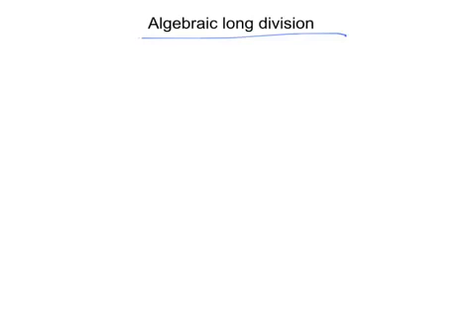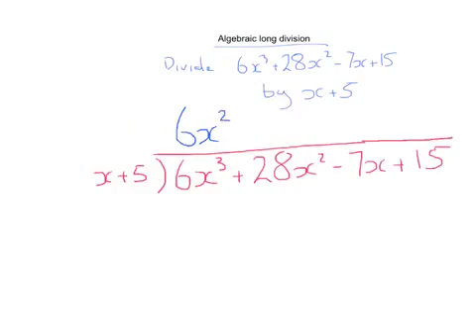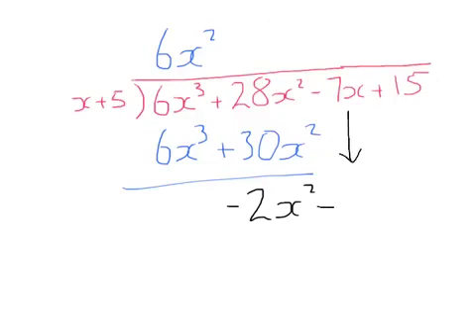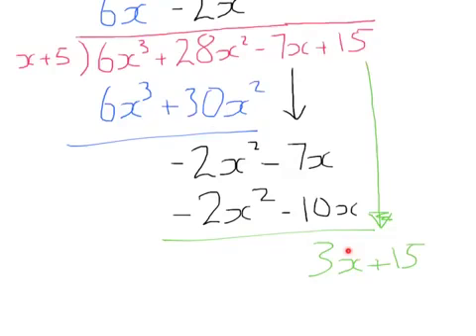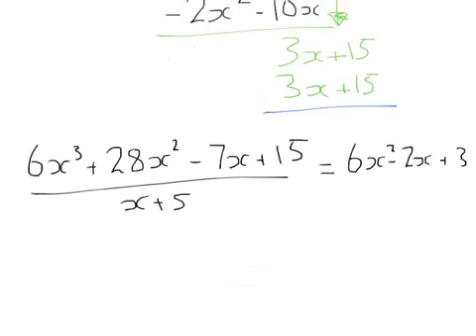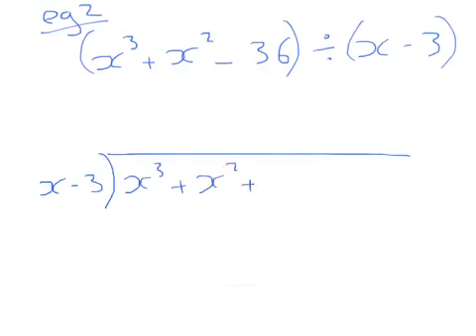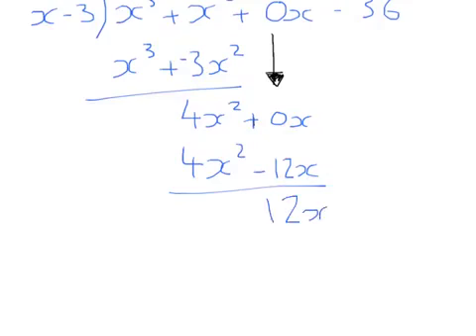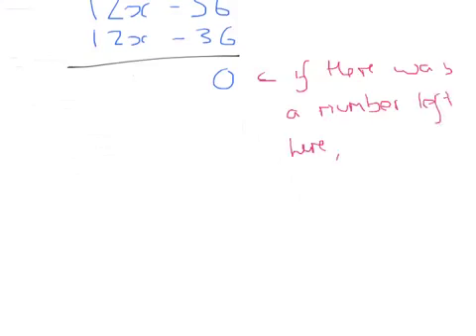Algebraic Long Division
C2 Chapter 1 - Algebraic Long Division